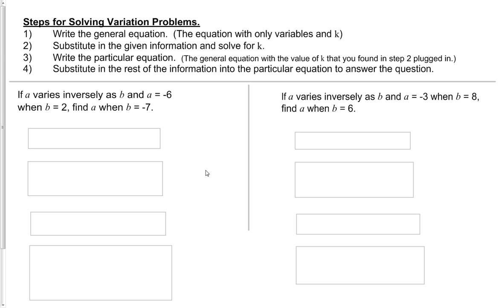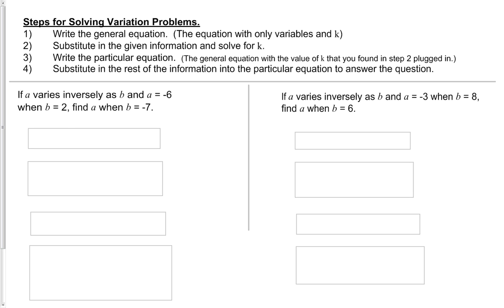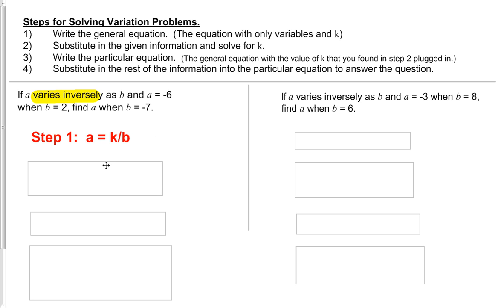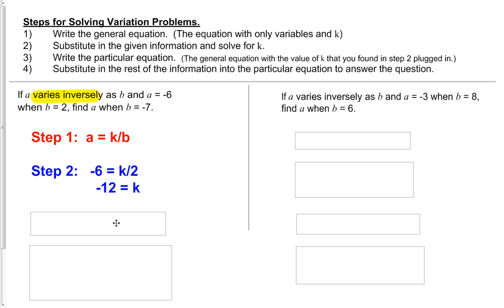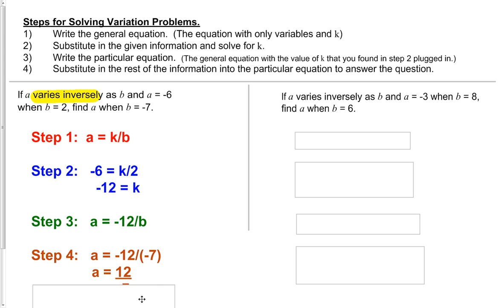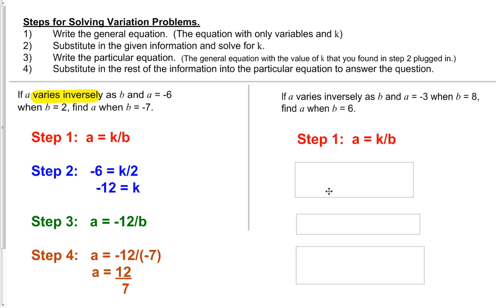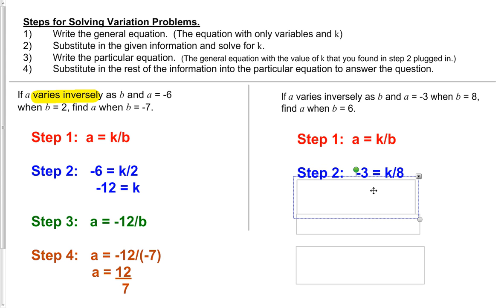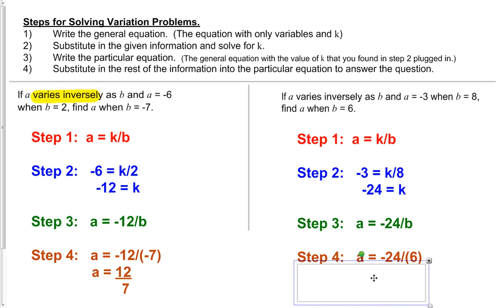8.L.3 Inverse variation